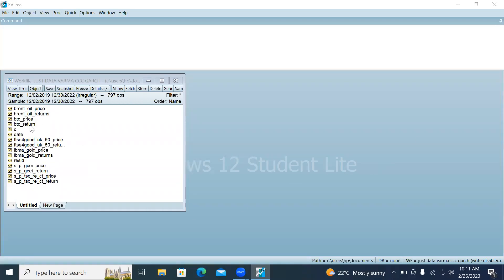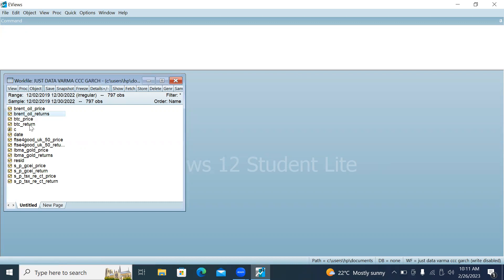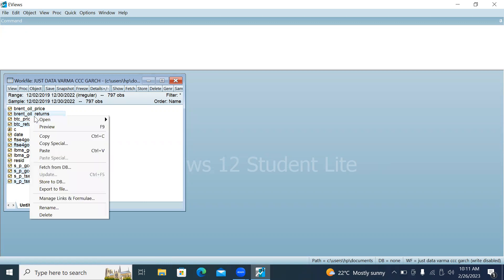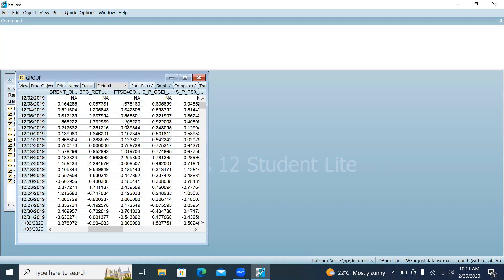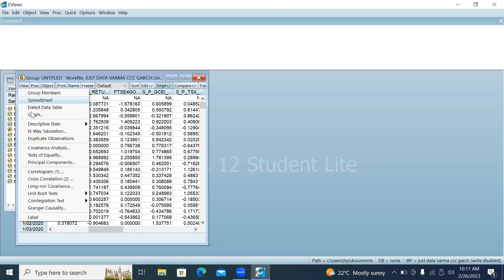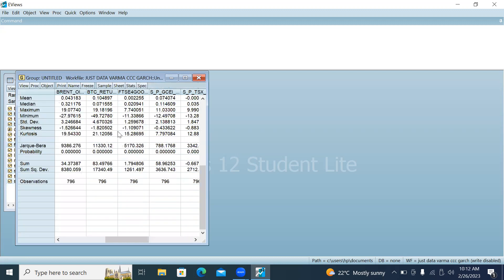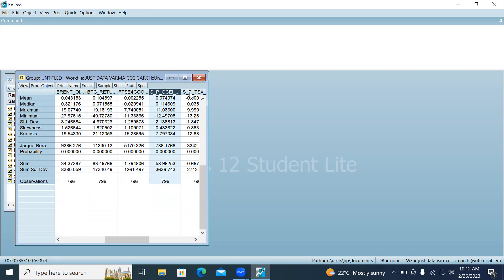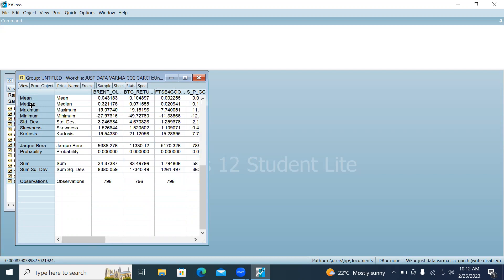Descriptive Statistics of Multiple Series in Eviews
Mean, Median, Skewness, Kurtosis, Standard Deviation, Number of Observations